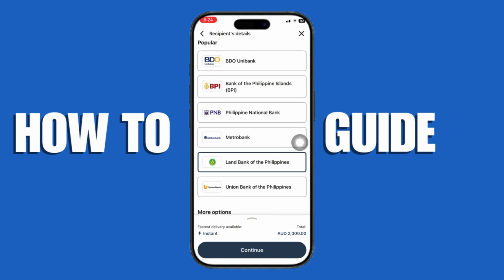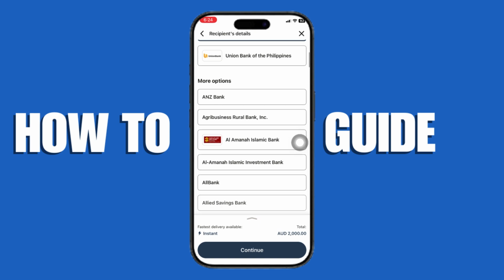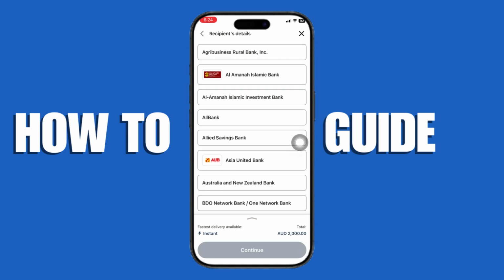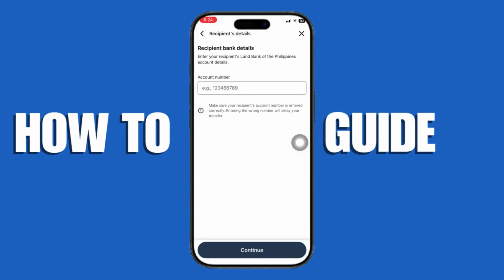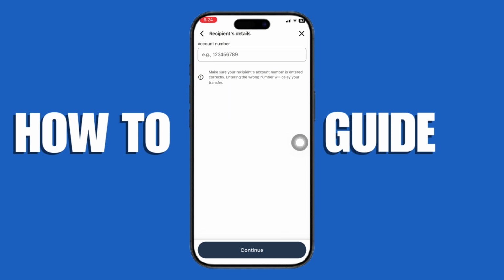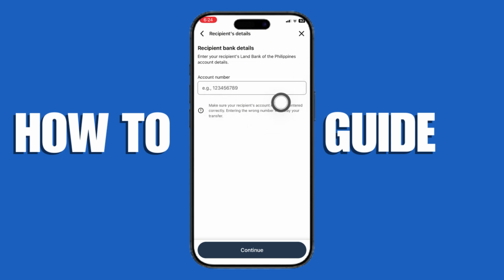How To Send Money Via Remitly (Easy Guide)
Learn How To Send Money Via Remitly with this quick step-by-step tutorial. This guide shows how to use Remitly, send money with Remitly, complete a Remitly money transfer, and make an international money transfer safely and easily. Perfect for beginners using the Remitly app to send money abroad.